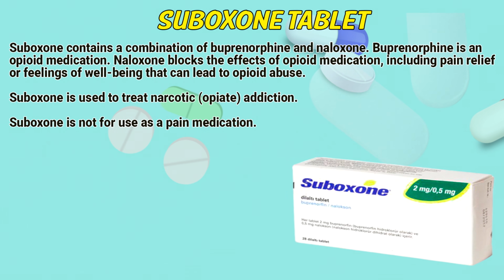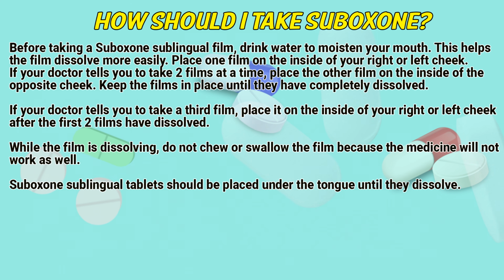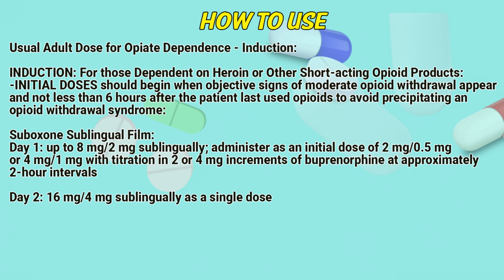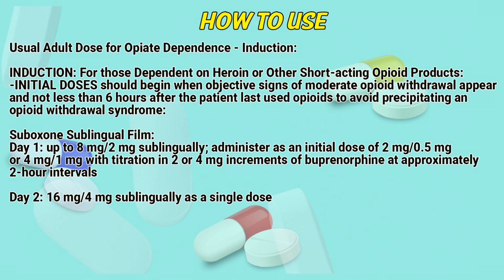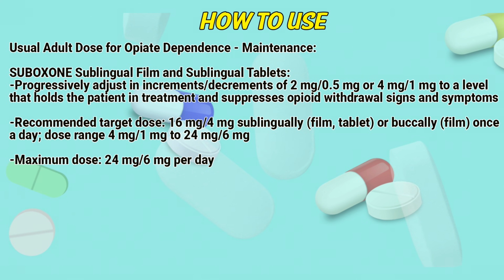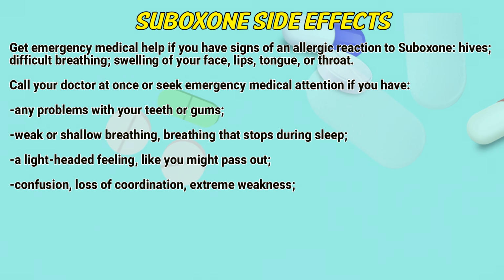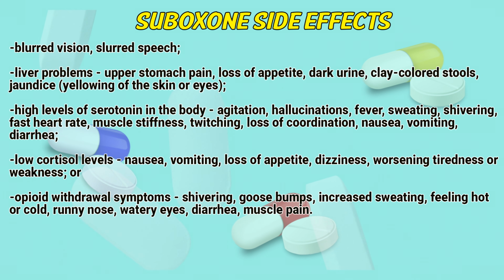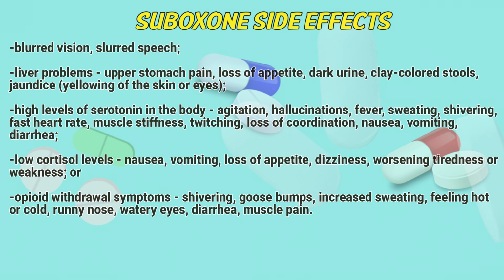Suboxone tablet how to use: Uses, Dosage, Side Effects, Contraindications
Suboxone contains a combination of buprenorphine and naloxone. Buprenorphine is an opioid medication. Naloxone blocks the effects of opioid medication, including pain relief or feelings of well-being that can lead to opioid abuse.

Video Content:
0:00 Suboxone tablet
0:26 How should I take Suboxone?
1:05 How to use
2:23 Contraindications
2:47 Suboxone side effects